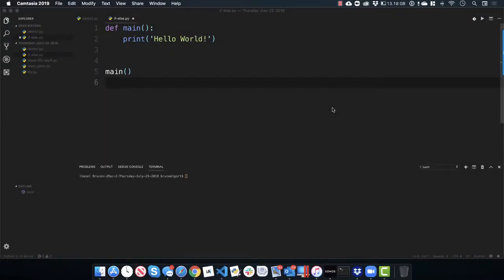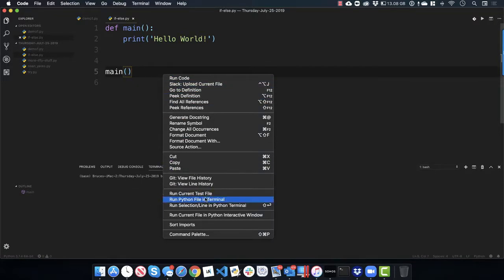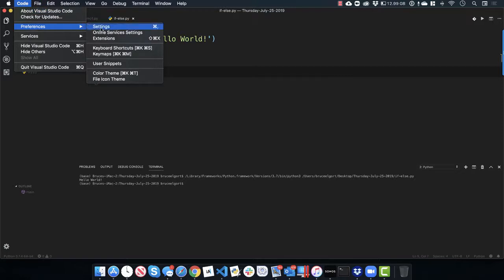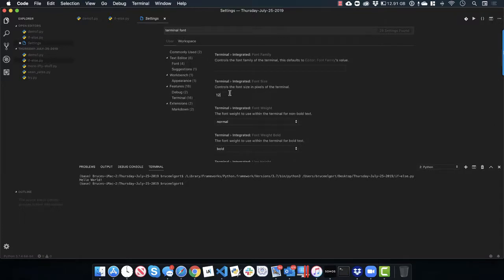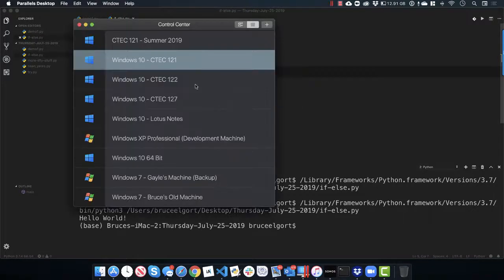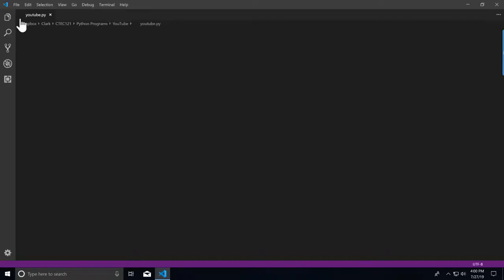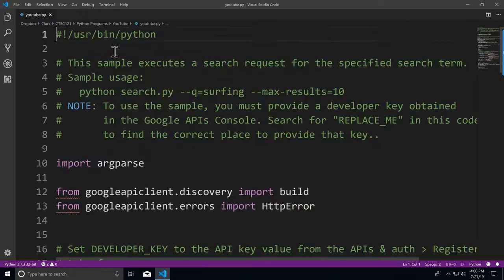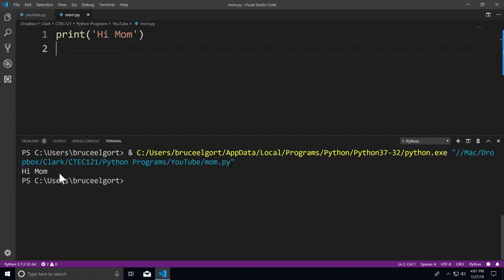Changing the Terminal Font Size in Visual Studio Code